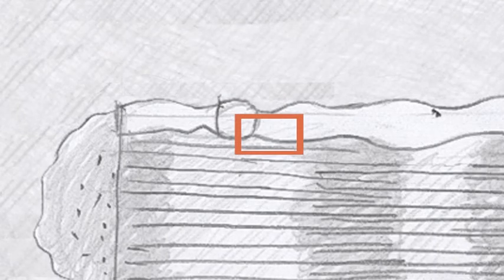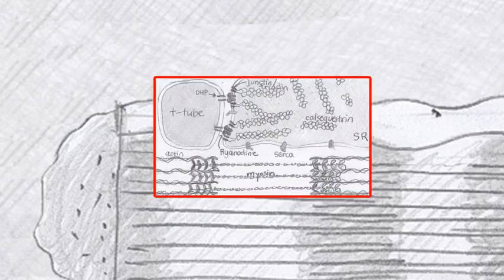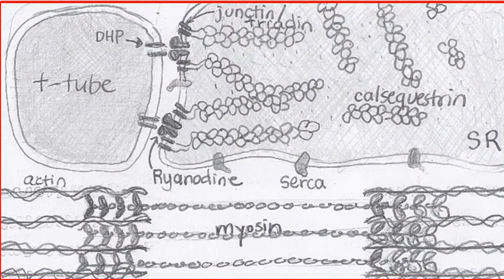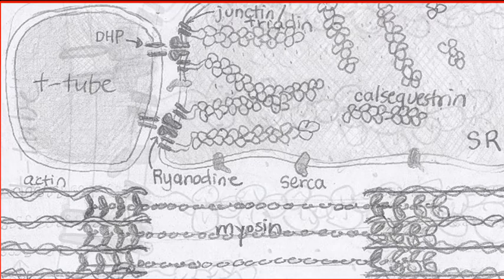Muscle Physiology Storyboard #1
First complete draft of storyboard.